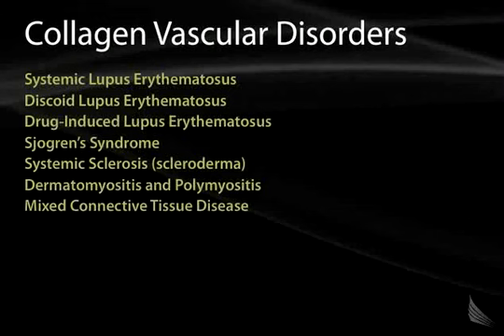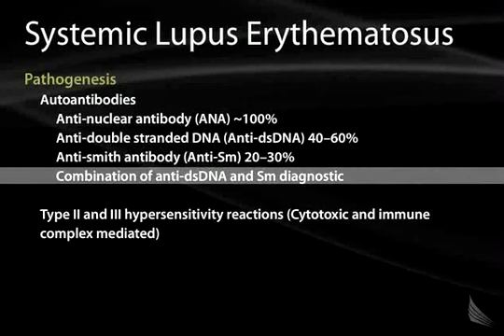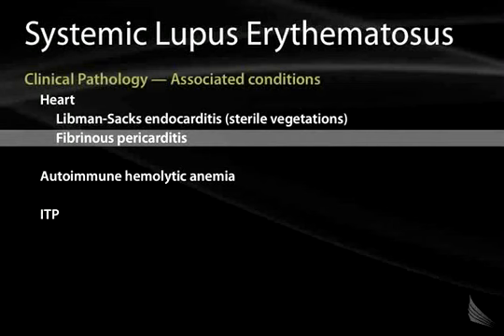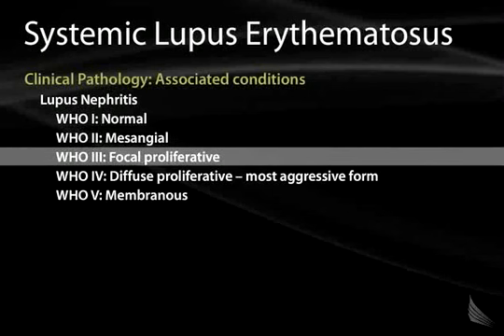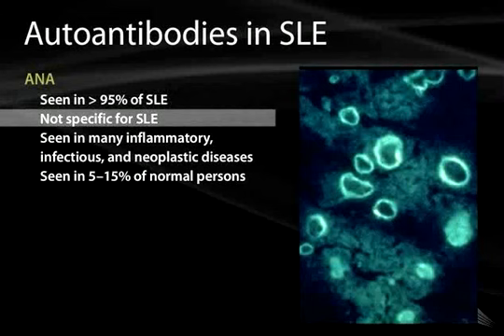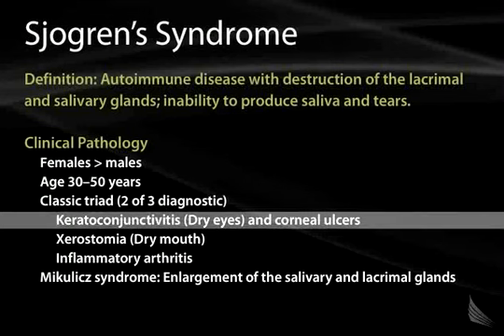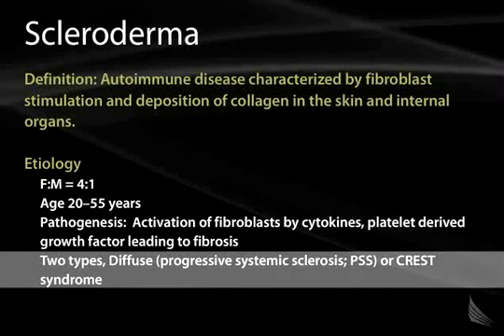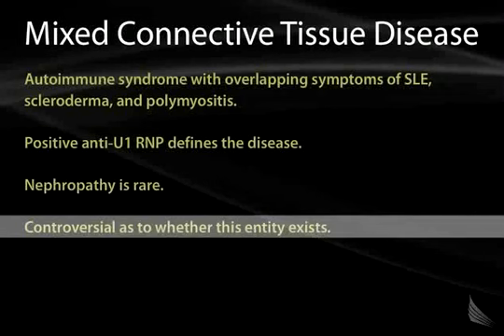22 Collagen Vascular Disease 01 Collagen Vascular Diseases